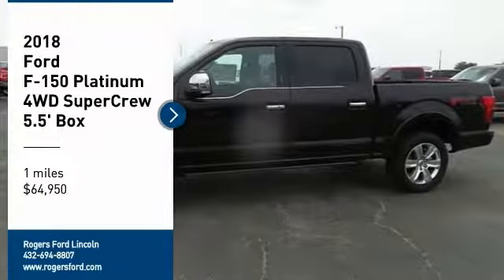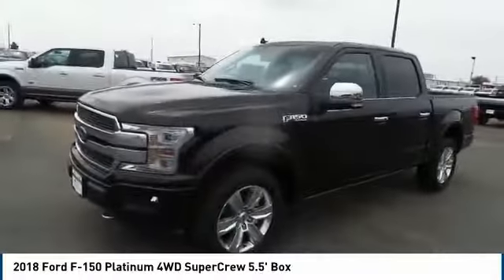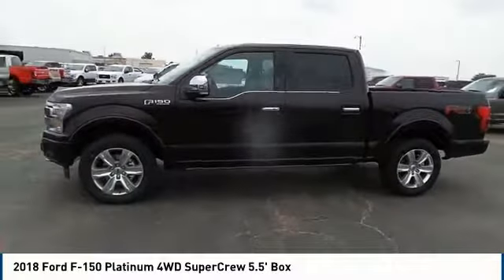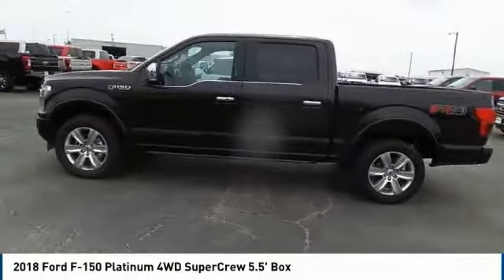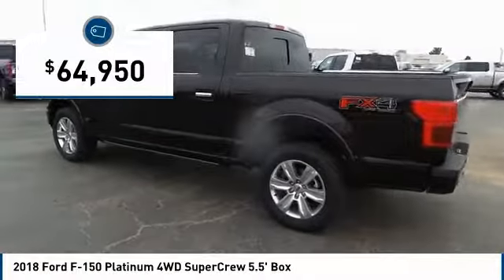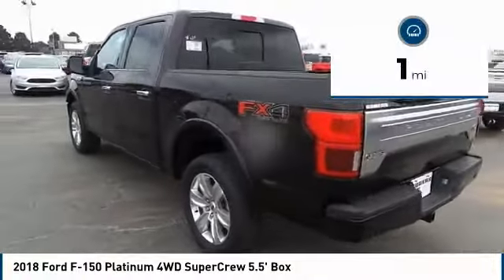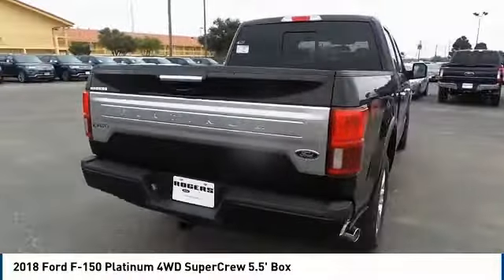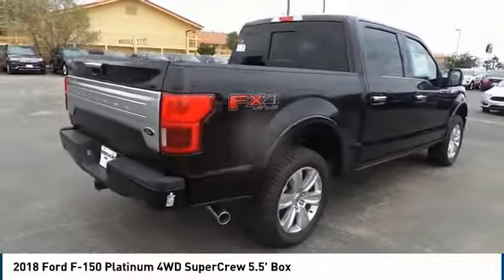2018 Ford F-150 Midland TX 1831714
2018 Ford F-150 Platinum 4WD SuperCrew 5.5' Box

4200 W. Wall

NOTITLE